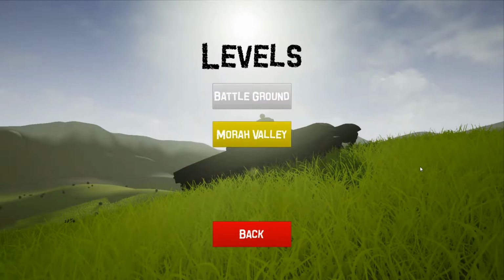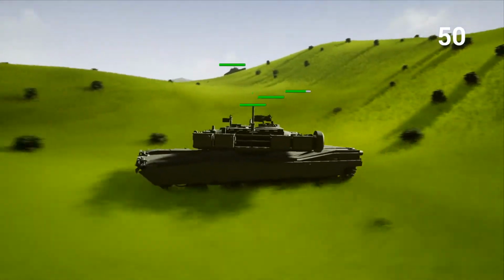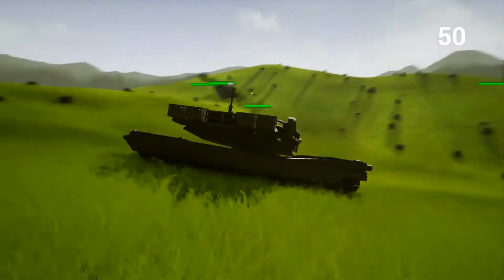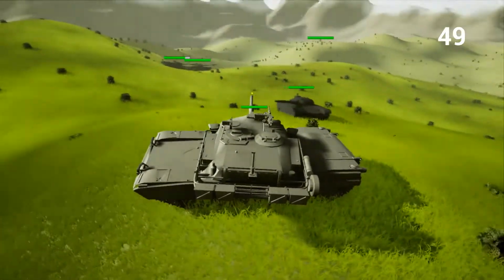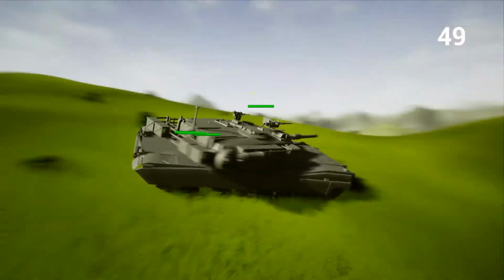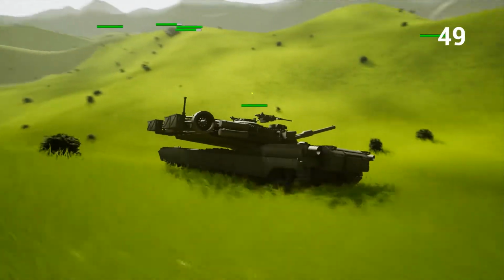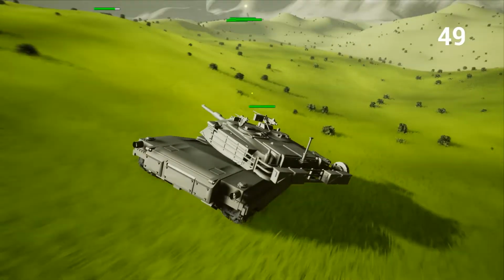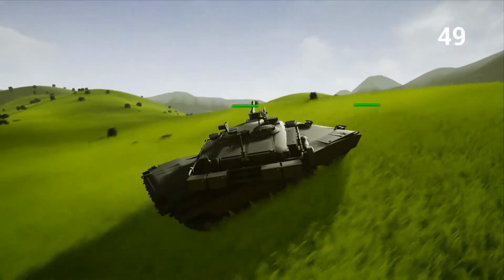Tank Armada : Unreal Engine 4 Game Showcase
Help and suggestions are gladly accecpted in the comments below